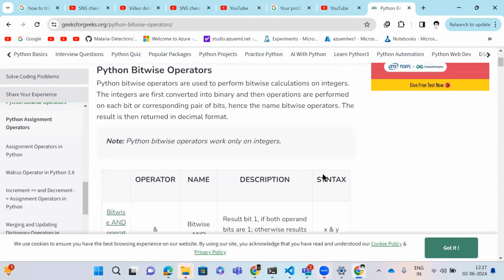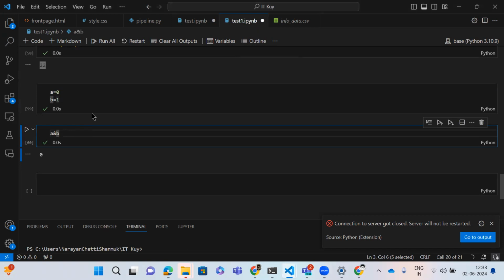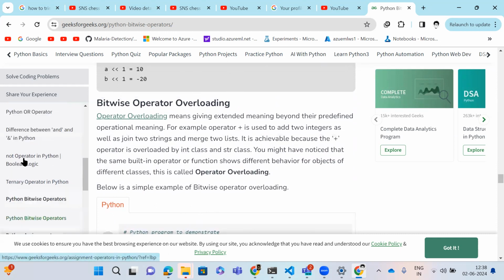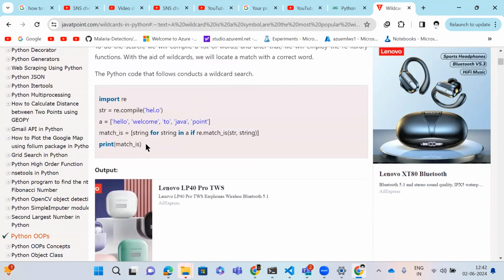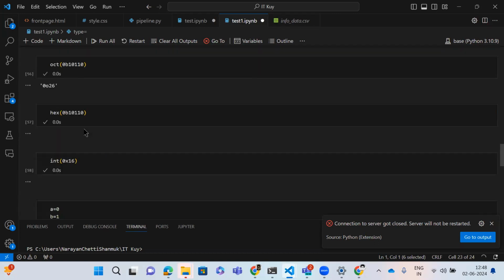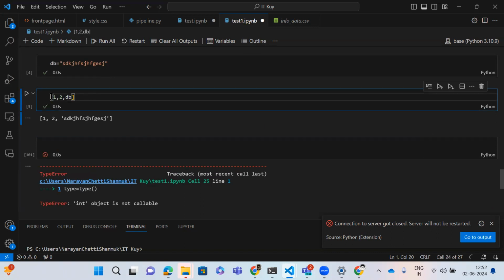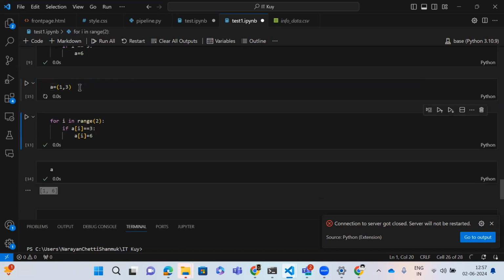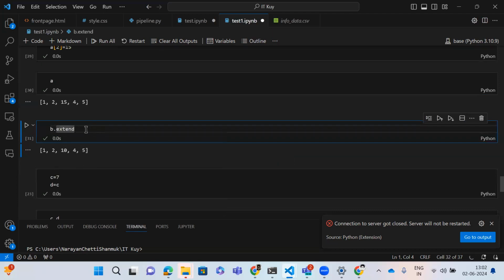Python- Day 03 - Bitwise Operators - List